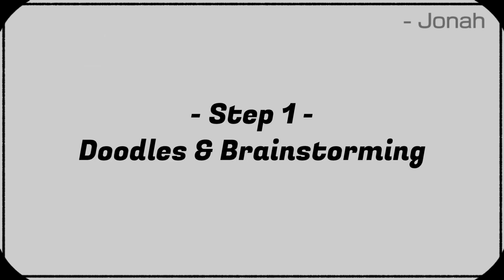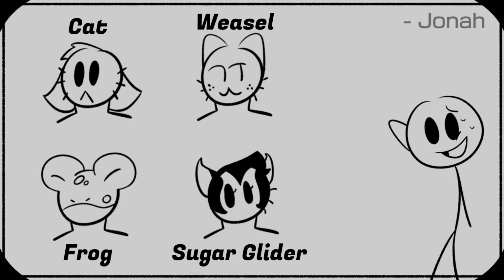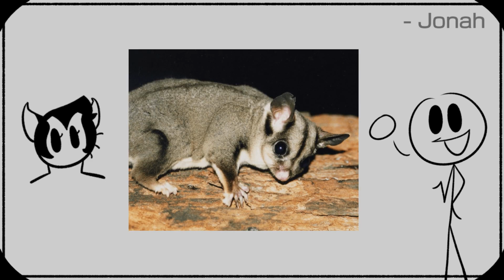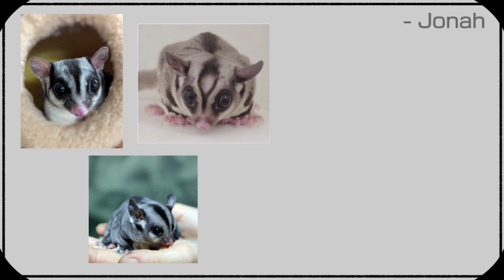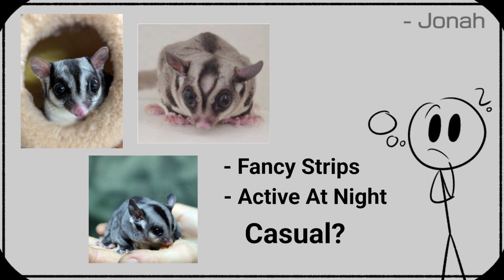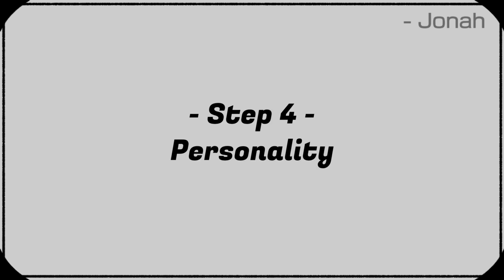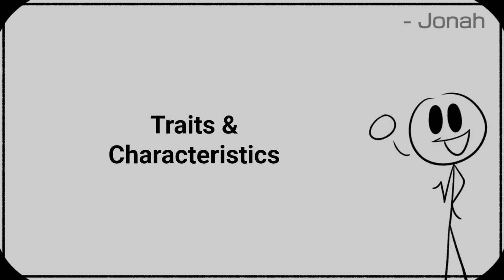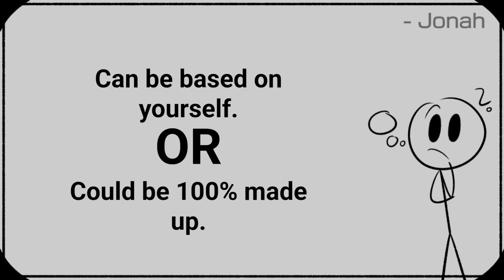A Quick Guide to Character Creation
I go through a process that includes five simple steps when creating an original character.

In this video, I'll explain these steps and the thought process that goes behind making one.

MY BACK HURTS RAHHHHHHHHHHHHHHHHH